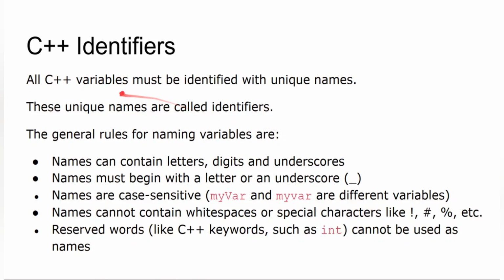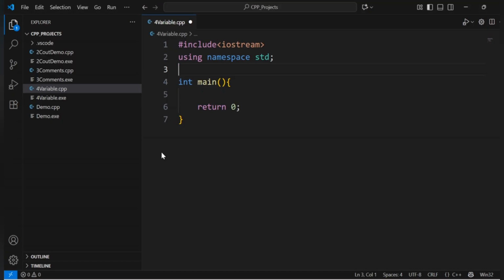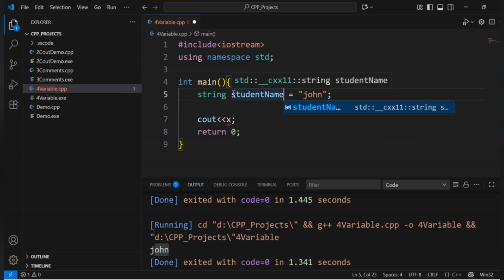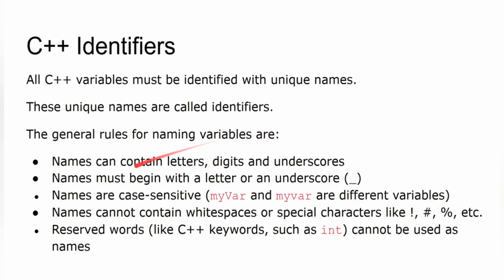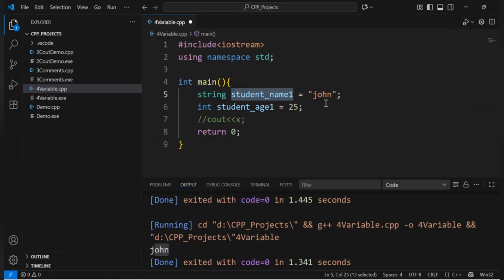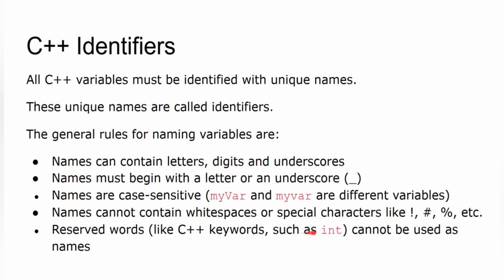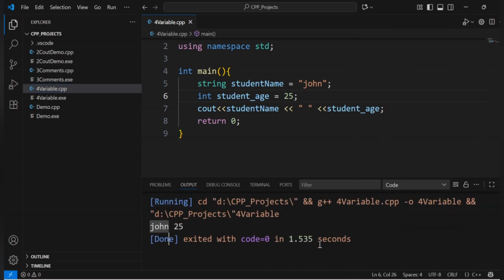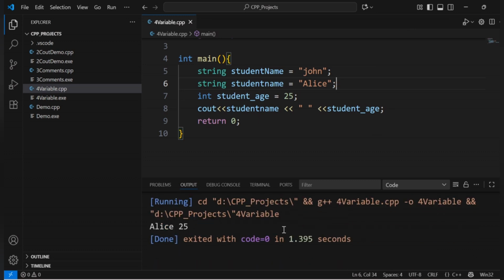Identifiers In C++ | CPP Full Course | C++ Tutorial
📌 Identifiers in C++ Explained | Naming Rules & Best Practices for Beginners

Do you know what identifiers are and why they’re so important in C++ programming? 🤔
In this video, you’ll learn what identifiers mean, how to name variables, functions, and classes, and the rules you must follow when creating them in your C++ code. 🚀

🔹 What you’ll learn in this video:
✅ What are identifiers in C++
✅ Rules for naming variables and functions
✅ What’s allowed and what’s not in an identifier
✅ Difference between identifiers and keywords
✅ Best practices for writing clean and readable code

💡 By the end of this video, you’ll understand how to choose proper names for variables and functions — a small step that makes a huge difference in coding style and professionalism!

👉 This video is part of the C++ Tutorial for Beginners series by Code Crush Coding, where we explain every concept in a simple and easy-to-understand way for students and freshers.